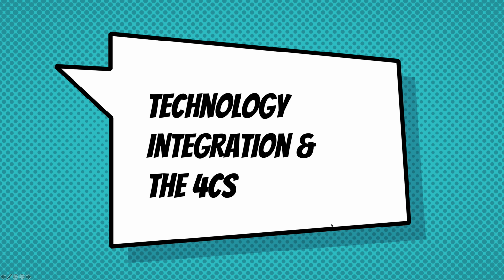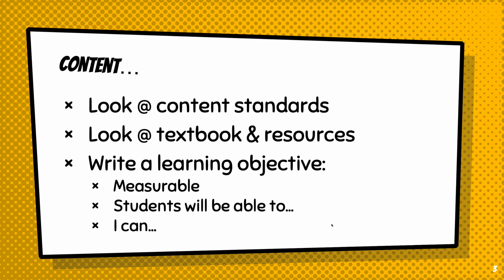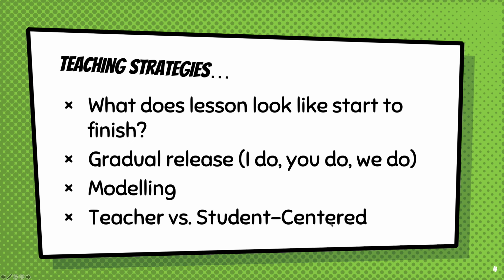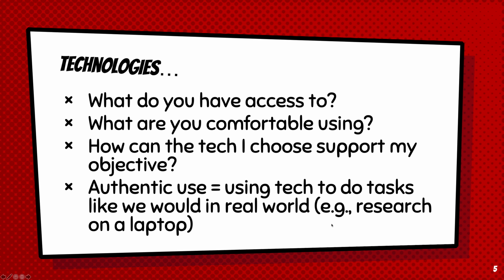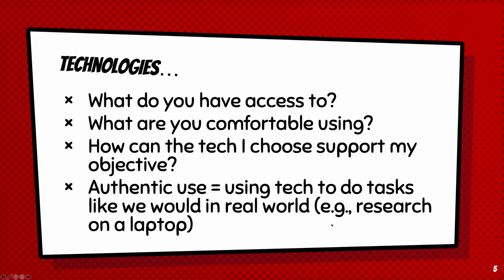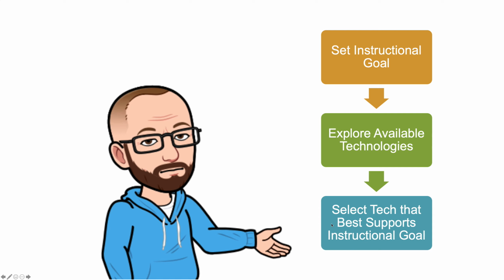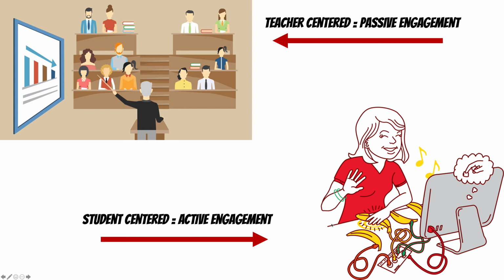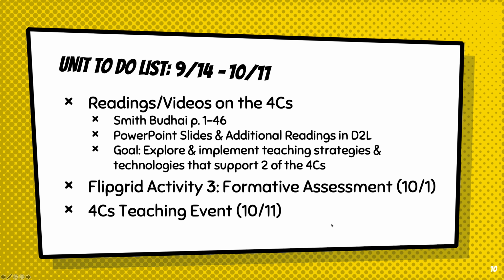Tech Integration & the 4Cs